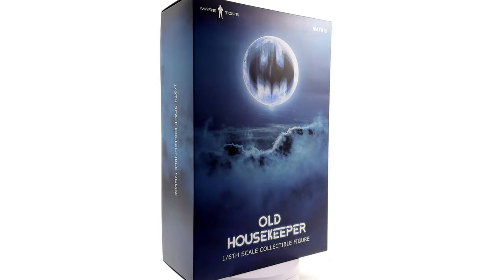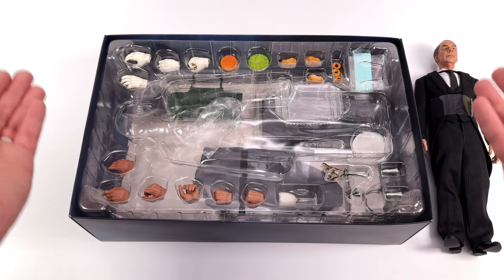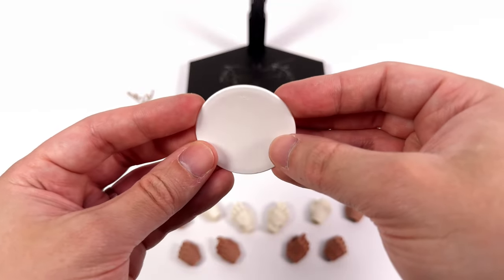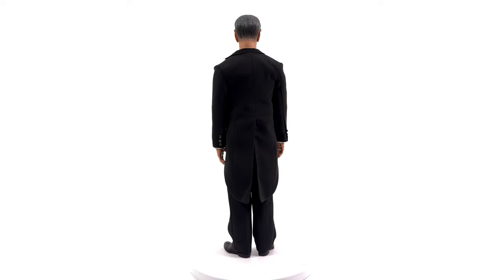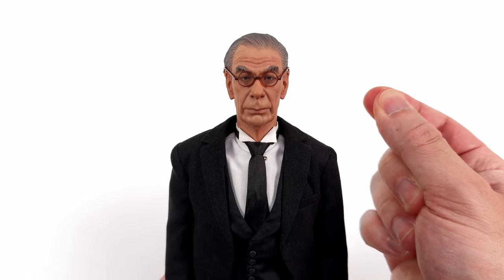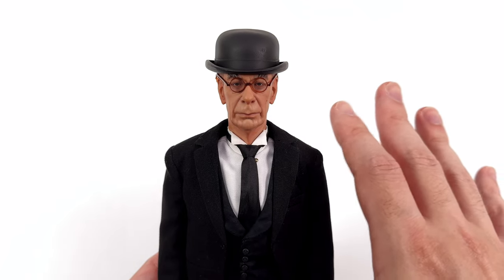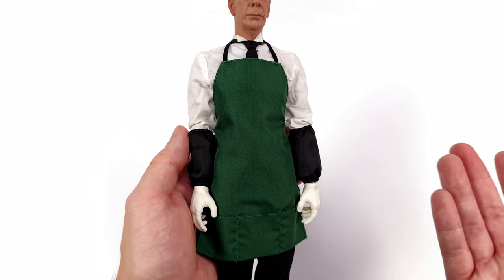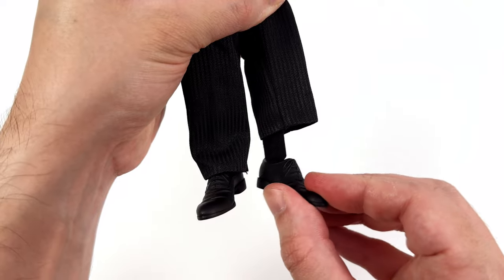Batman 1989 Alfred 1/6 Scale Figure Mars Toys Unboxing & Review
Alfred Batman 1989 by Mars Toys aka Old Housekeeper 1/6 Scale Action Figure Unboxing and Full Review